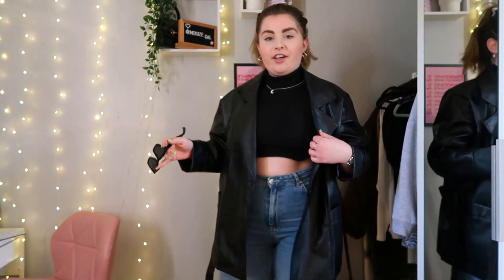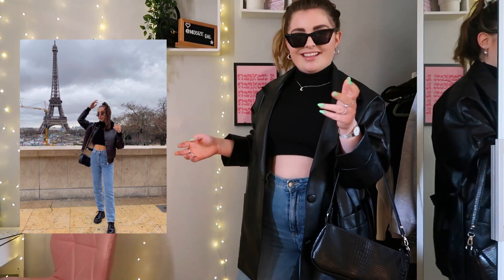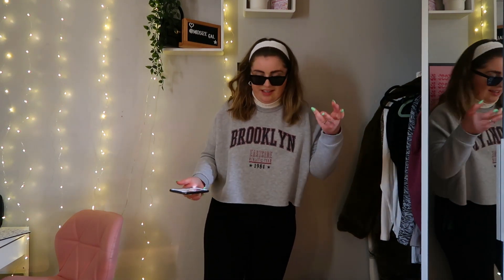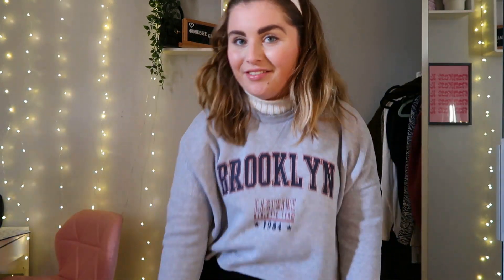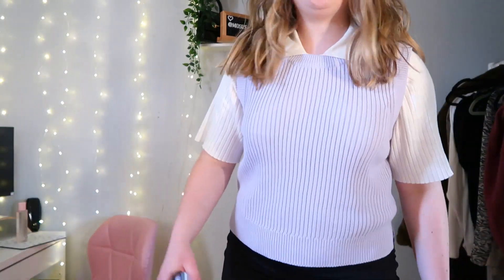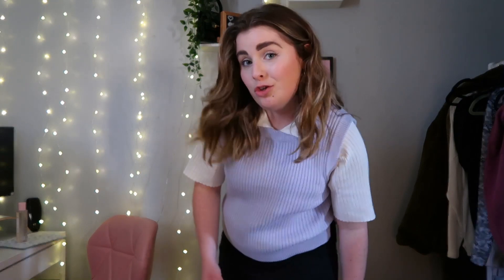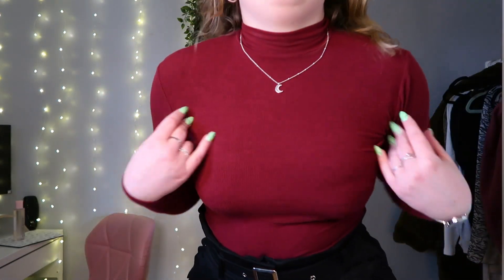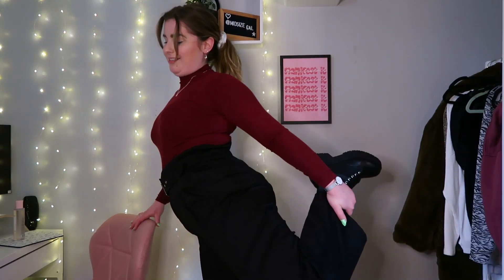RECREATING EMMA CHAMBERLAIN'S OUTFITS On A Size 12! / Midsize Outfits! / MidsizeGal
Hey Lads! Today I've decided to have a go at recreating Emma Chamberlain's Outfits I found on Pinterest - obvs. She's got some iconic looks so it was hard to pic! Let me know which one is your fave!

Socials!